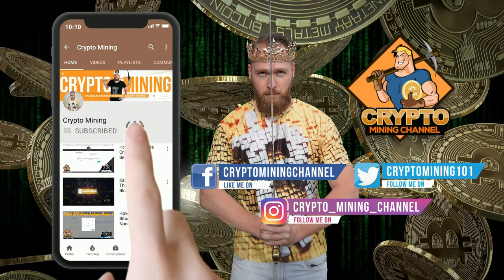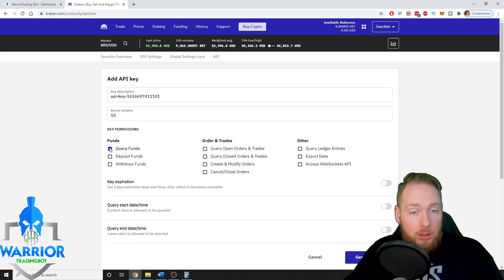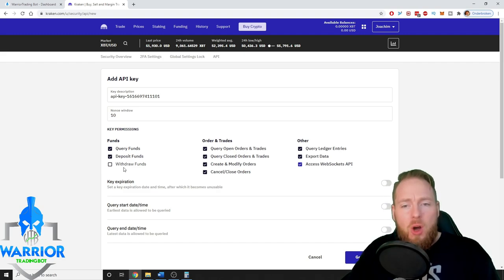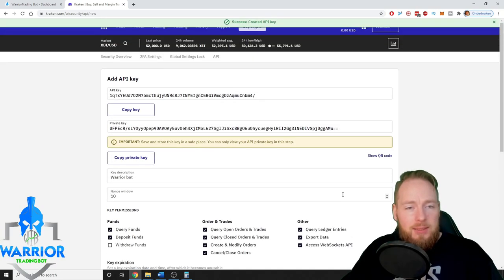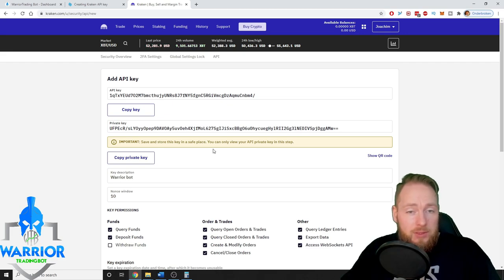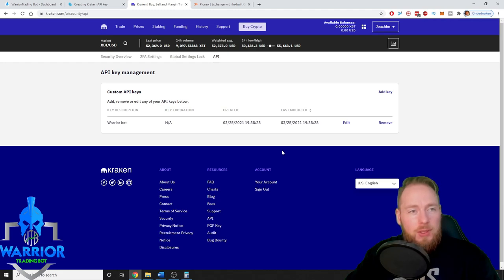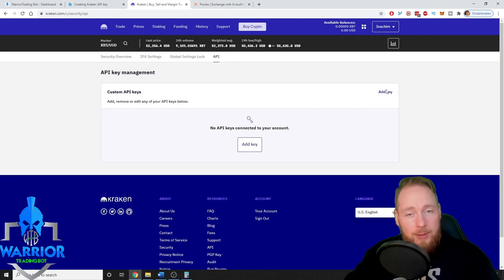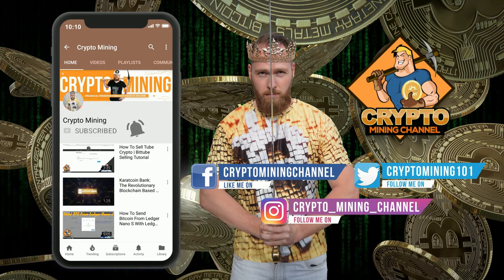How to Create an API Key on Kraken Exchange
How to create an api key on kraken